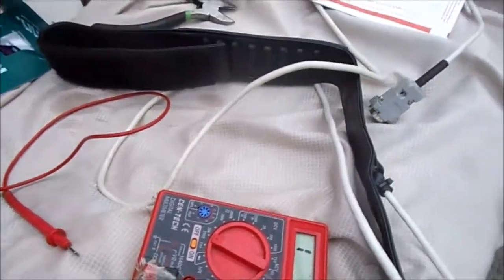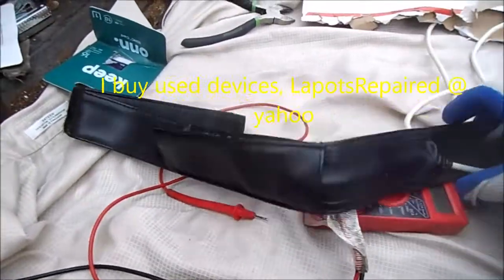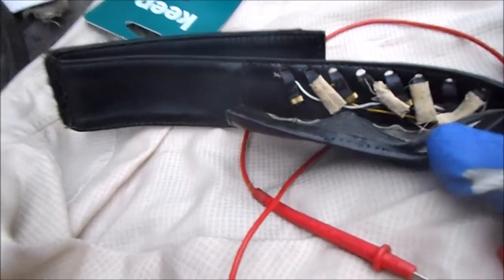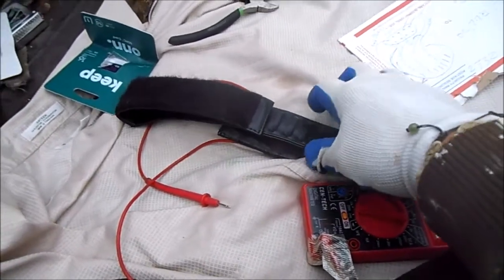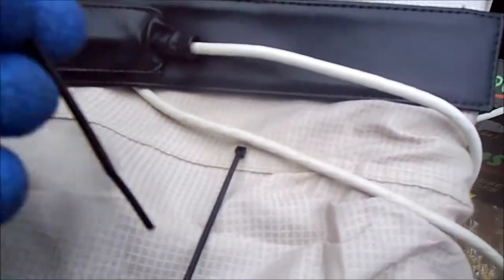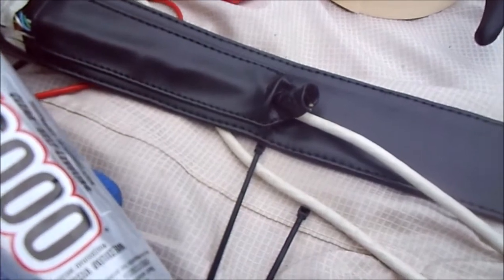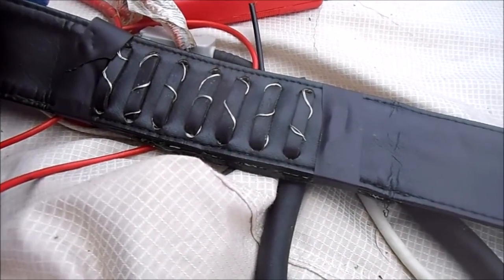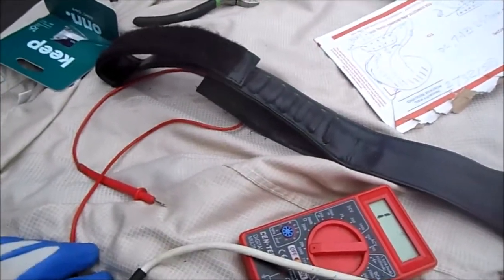SCIO,EPFX,QMCI Services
Harness repair, my way, not for commercial reuse. I buy used biofeedback devices working or not. LaptopsRepaired@yahoo. Please send us your comments or suggestions. This video is not intended for children, I do not collect data on my viewers ( however Google may ).